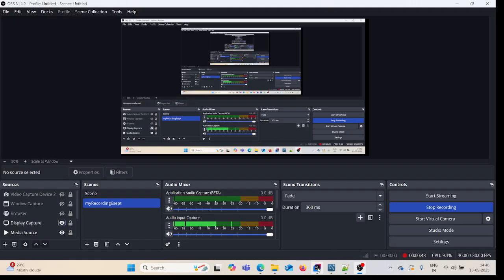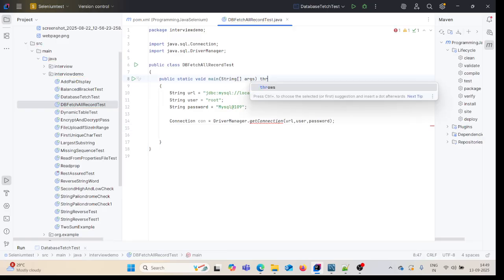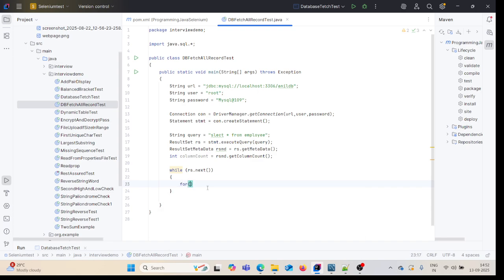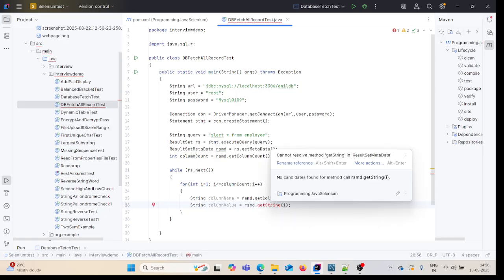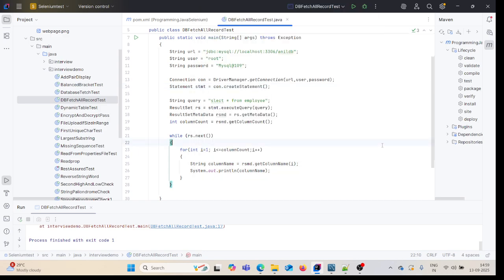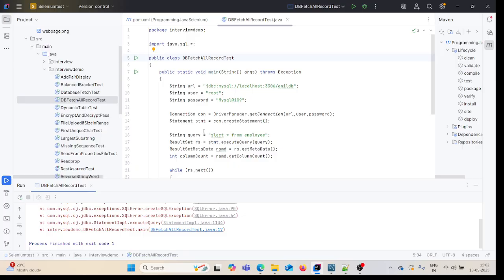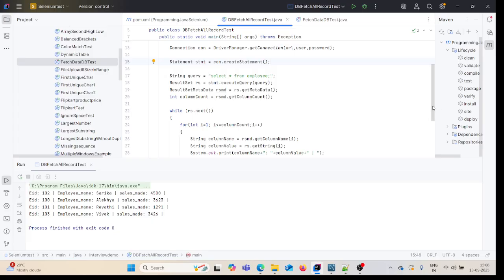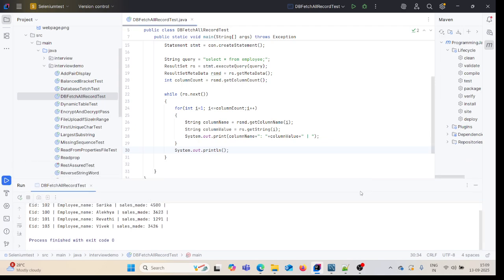Connecting to database and fetch all record dynamically in java | Database testing using java MySQL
In this video, you will learn how to connect to a MySQL database using Java (JDBC) and fetch all records dynamically. This is an important concept for Database Testing using Java and MySQL, especially for QA Automation Engineers and Testers preparing for interviews.

✅ What you’ll learn:

How to establish a JDBC connection in Java

Execute SQL queries to fetch all records dynamically

Best practices for database testing using Java

Real-time examples of validating data from MySQL

Important database testing interview questions

This tutorial is perfect for beginners as well as experienced testers who want to strengthen their knowledge of Java + MySQL database testing.